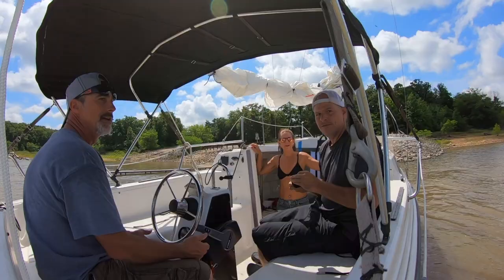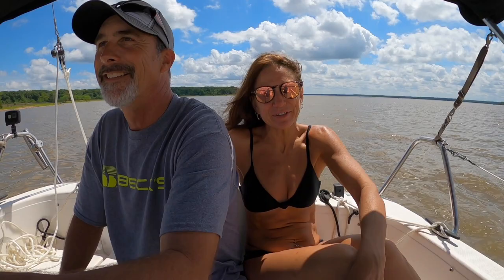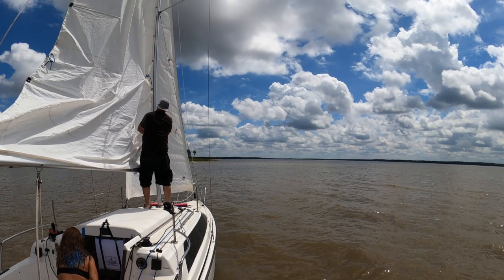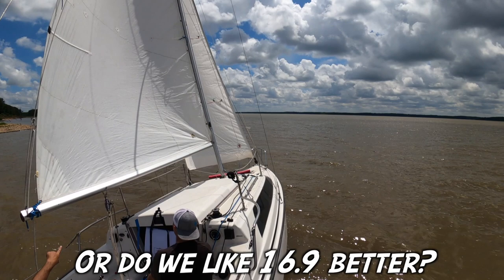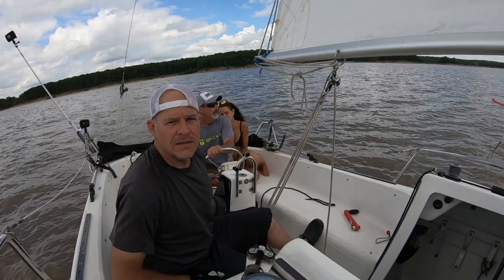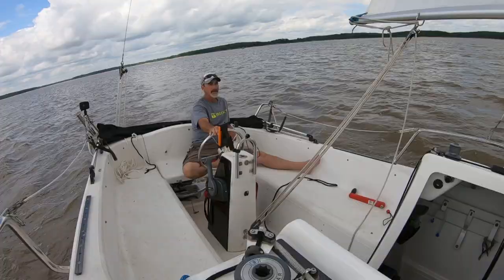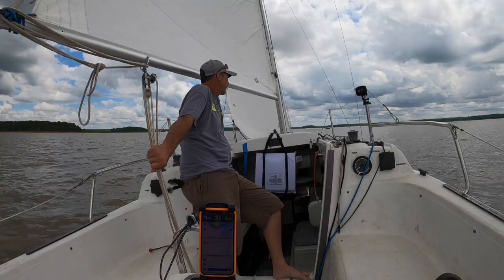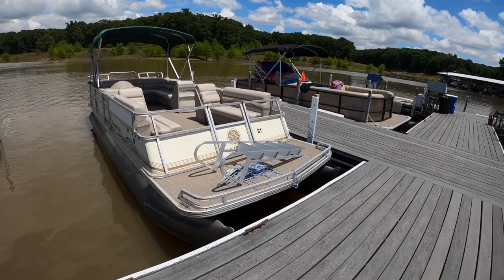Learning To Sail MacGregor 26 Mark Twain Lake Trailer Sailer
We take our MacGregor 26 out on Mark Twain Lake for our third ever time learning to sail our trailer sailer.

Non-professionals learning and loving the Ocean.
We are a travel channel with a fishing problem.  🤣

Future of this Channel:
Upgrade to a blue water sailboat.

Time code/chapters
On a plane 01:42
Raising the sails 04:00
Cabin ride 13:30
Indian Creak Marina 17:56

Recommended Safty and Electronics:
ACR ResQLink Personal Locator Beacon
SPOT X 2-way satellite communicator
 Sirius XM Marine
Simrad NSS 12 Evo 3 multi-function displays
Simrad 4G dome radar

Current Favorite Camera:
GoPro Hero 9

Gear Used:
Insta360 One X
GoPro Fusion
GoPro Max
GoPro Hero 8
GoPro Hero 7
Mavic Air
Shimano Reels:
Shimano Sustain 5000
Shimano Saragossa 20,000
Shimano Tyrnos 50
Shimano Talica 2, 10 and 16
Quantum Cabo PT 60

Shimano Rods:
Shimano Terez
Shimano Tallus
Shimano Trevala

3 Rod Mount Holder Stainless
3 Rod Mount Holder Plastic
Tank Holder

Yeti Cooler 75
Yeti Cooler 125
Yeti Hopper